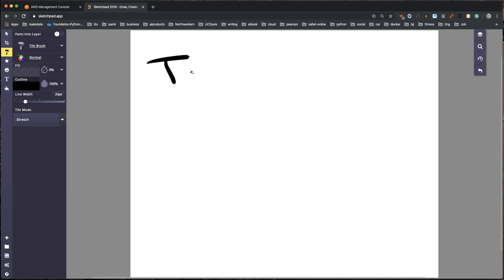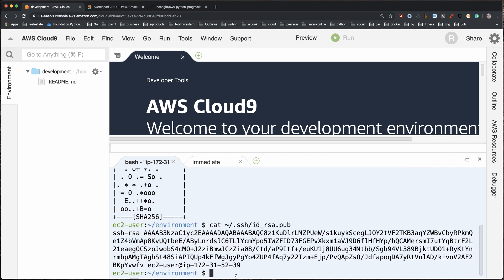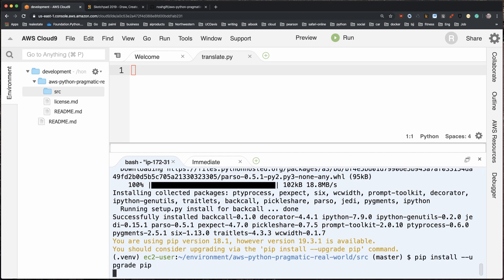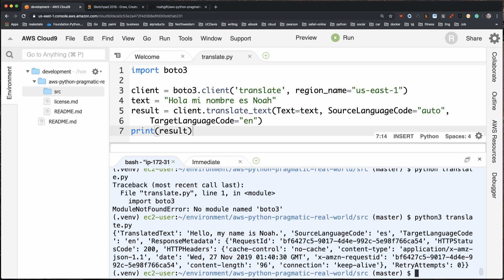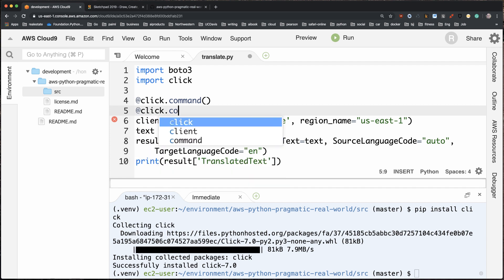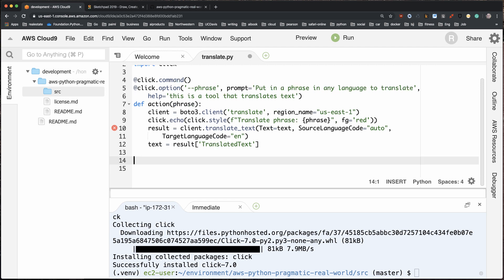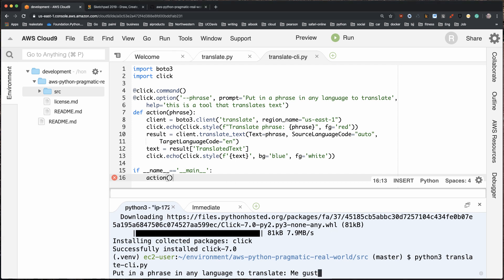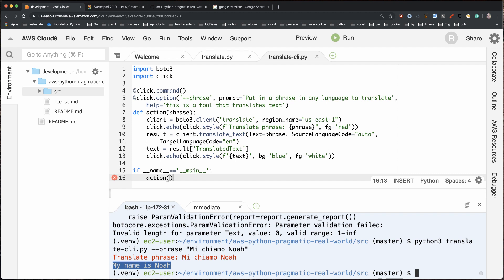Learn to translate text automatically with AWS and Python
Use the AWS Cloud9 environment to build a command-line tool with the Click command-line tool library and boto3 that translates text from automatically selected languages back to English.  This uses the built-in AWS Comprehend natural language processing libraries.

You can read more about this topic by reading the book Cloud Computing for Data Analysis If you enjoyed this video, here are additional resources to look at